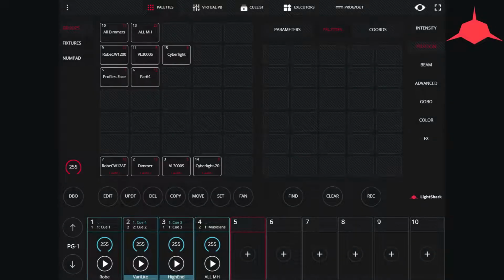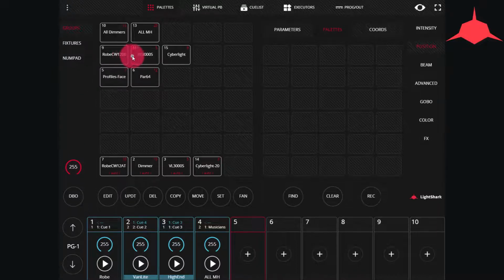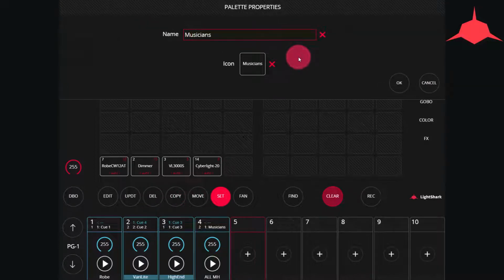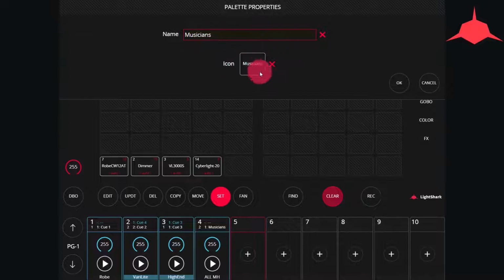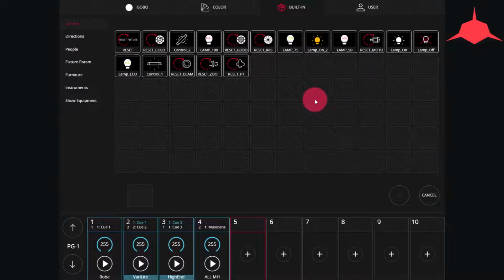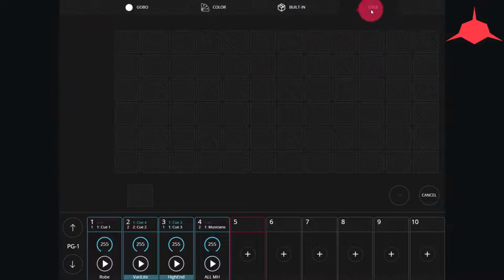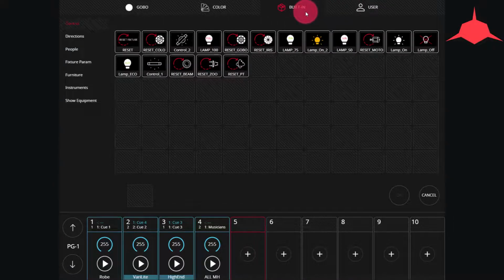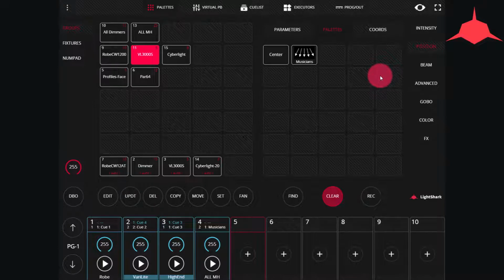LightShark - Icon Palletes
Want to set your pallet label as an image or icon in the LightShark?  Learn how to - here!